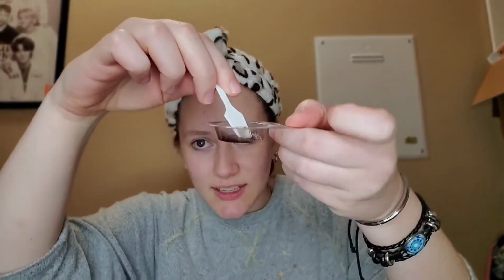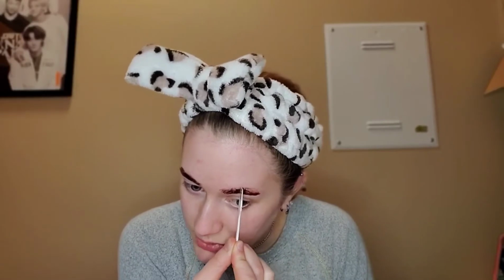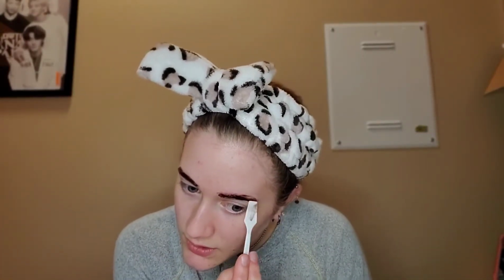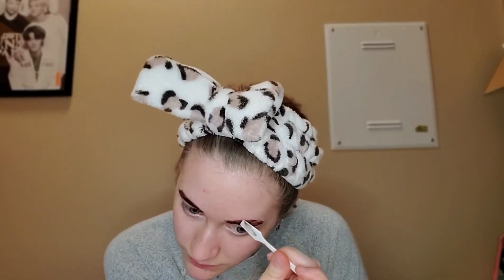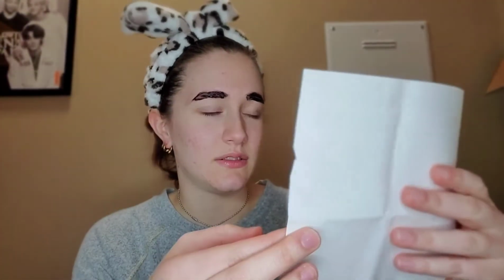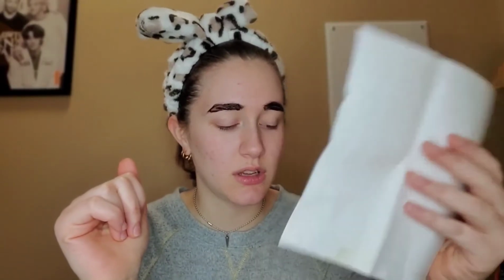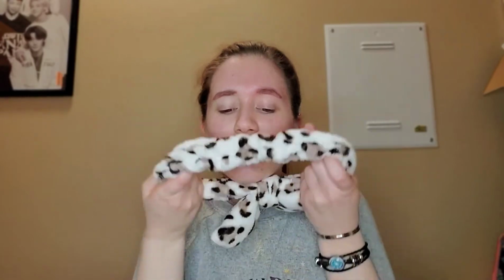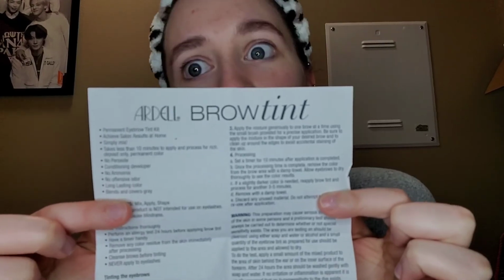Dyeing my eyebrows